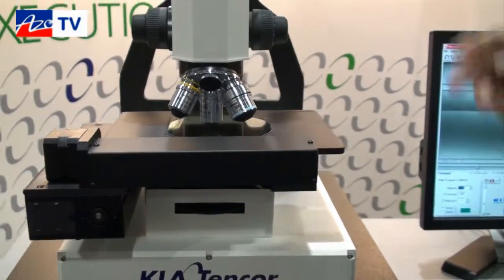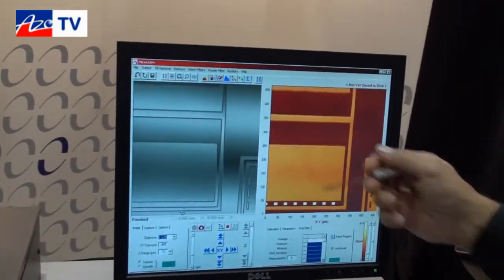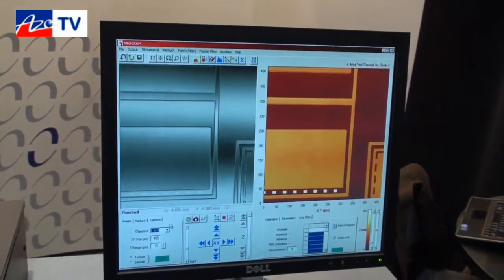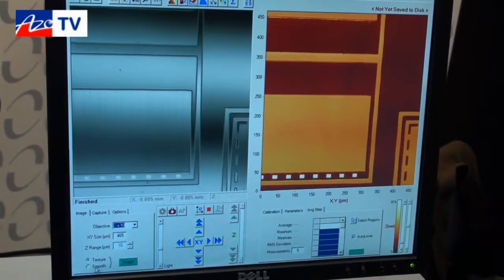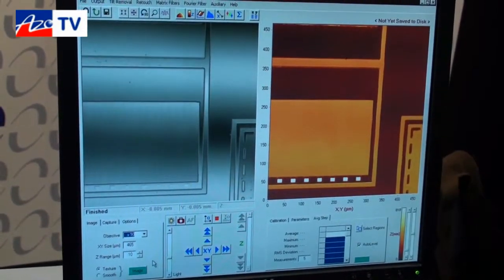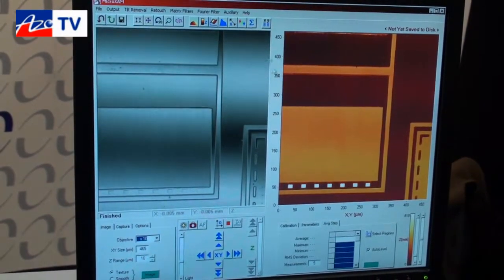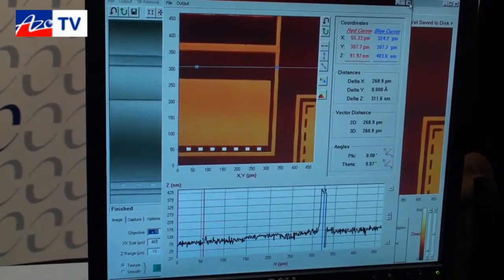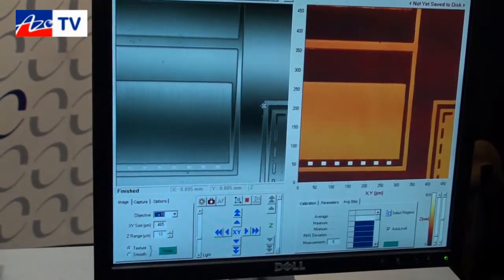The MicroXam100 Surface Profilometer and White Light Interferometer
Jim Zobel from KLA Tencor shows us their MicroXam 100 surface profilometer and white light interferometer and demonstrates its ease of use.